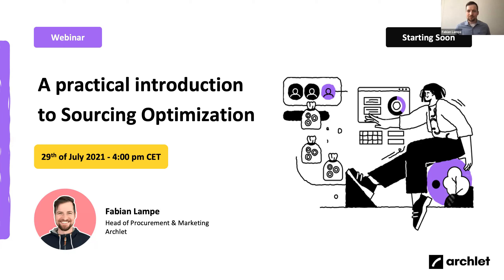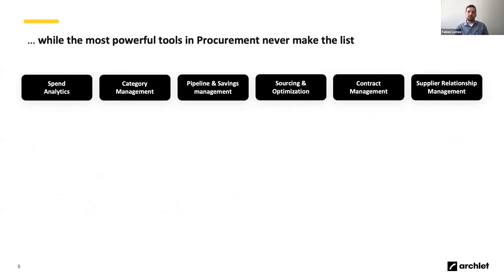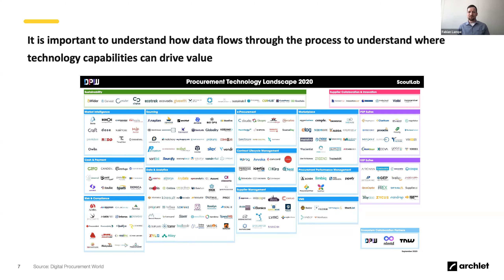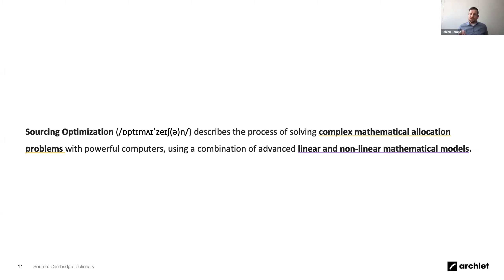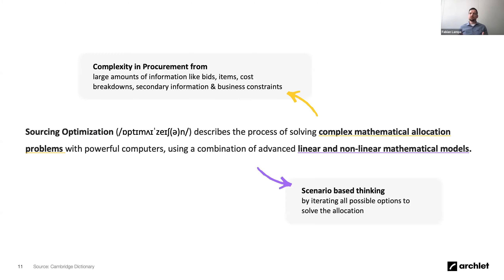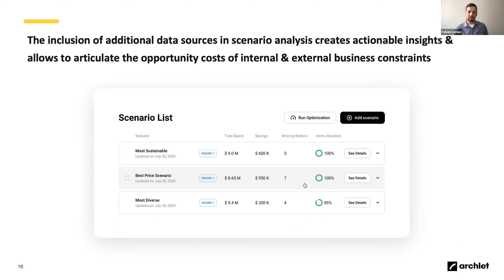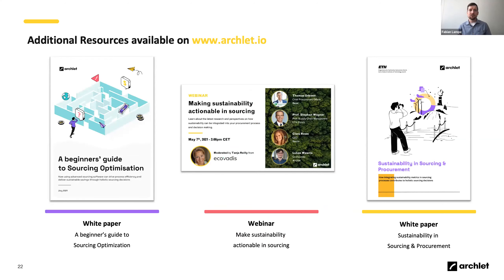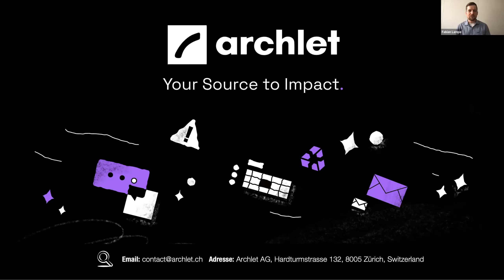Archlet Webinar Series - A practical introduction to Sourcing Optimisation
Discussions about Procurement Technology and data are messy. Especially, if it's not your day-to-day job, it is hard to understand the connection between different capabilities and how data needs to flow with purpose between them to create valuable insights.

While sourcing in terms of RFx and auctions is well understood, advanced sourcing optimization and the associated capabilities are not widely known. This video therefore sheds some light on how advanced sourcing capabilities fit into the puzzle and what role they can play in driving efficiency and impact for organizations.

After watching this practical introduction to Sourcing Optimization you will know

- how to navigate the Procurement technology landscape with ease
- what sourcing optimization brings to the table
- the concept of holistic sourcing decisions,
- practical use cases across spend categories &
- how advanced sourcing capabilities can help you create more value and better stakeholder & supplier relationships.

Focused and impact driven, just like you would expect from Archlet.